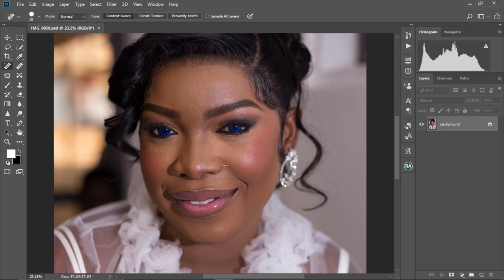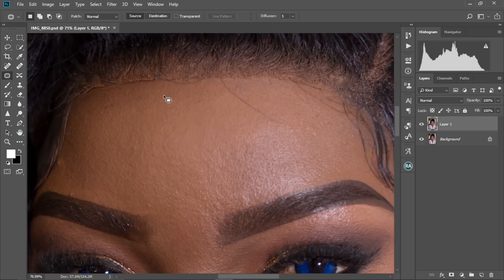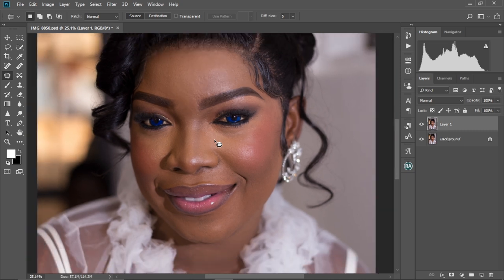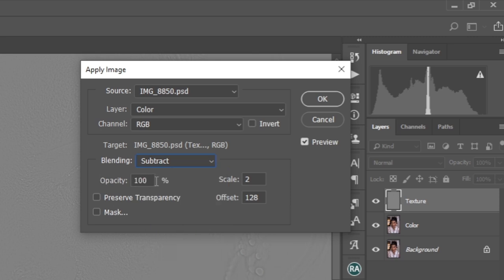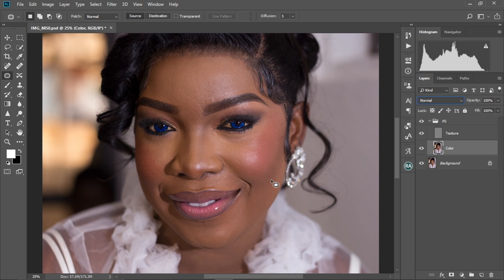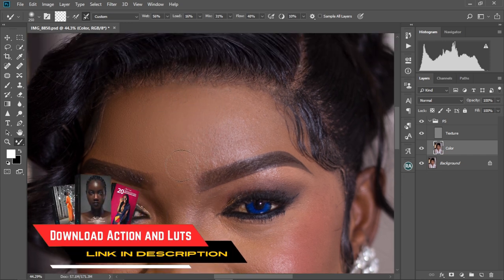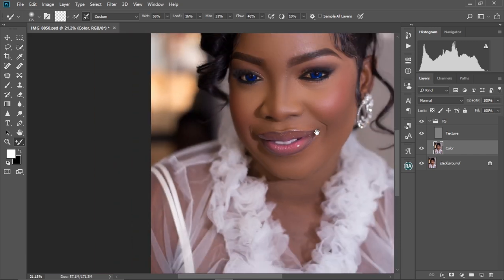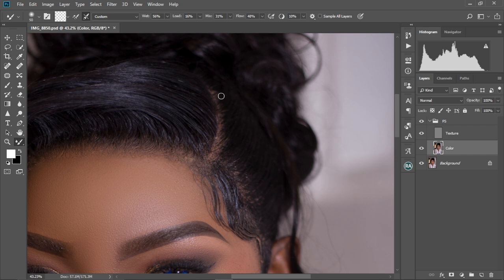Perfect Your Photo retouching Skills in Photoshop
Want to master high-end skin retouching and create stunning portraits? In this Photoshop skin editing tutorial, we’ll guide you through professional Photoshop retouching techniques, including skin smoothing techniques, blemish removal in Photoshop, and natural retouching techniques to achieve flawless results. Learn the best Photoshop retouching workflow for high-end portrait editing and take your skills to the next level. Don’t miss out on these flawless skin Photoshop tips—watch now and perfect your edits! 🚀

DOWNLOADS;
1. FULL RETOUCHING PACKAGE ACTIONS AND MORE
2. TEETH AND EYE WHITENING ACTION
5. 30 SNOOT EFFECT OVERLAYS
6. LIGHTROOM AND CAMERA RAW PRESET
8. MUTED GREEN & ORANGE PRESET & LUT FOR COLOR GRADING
9. 20 GRUNGE TEXTURED BACKGROUNDS